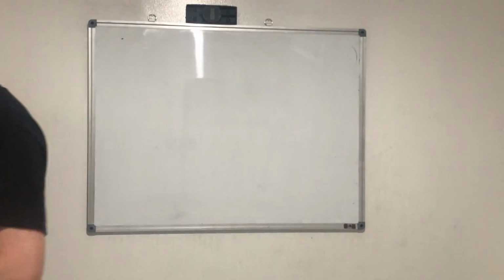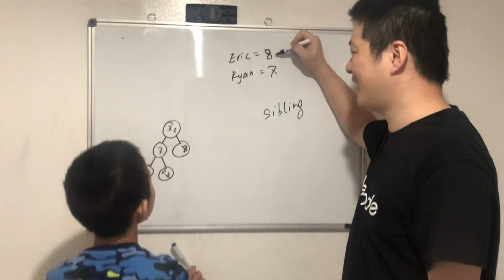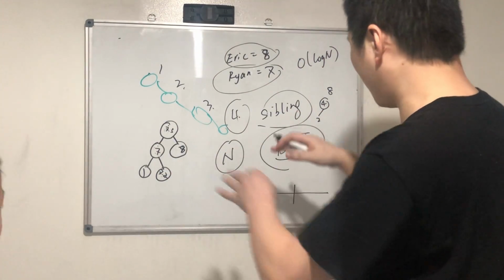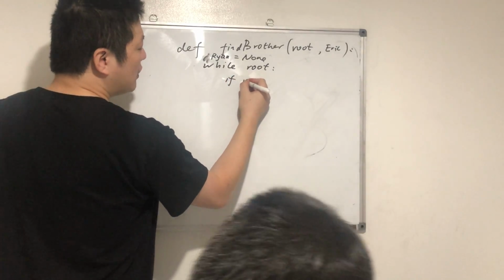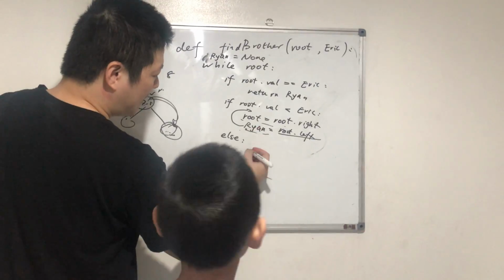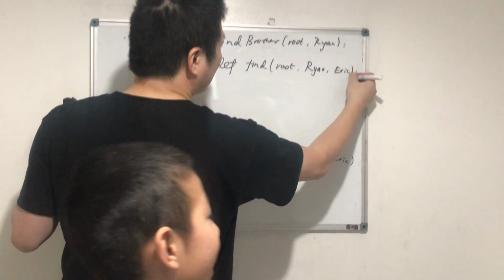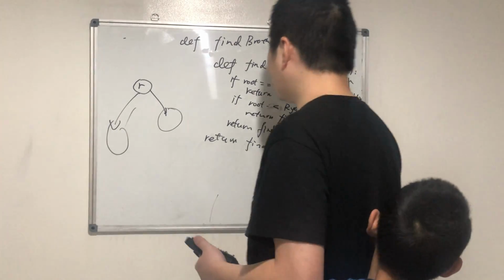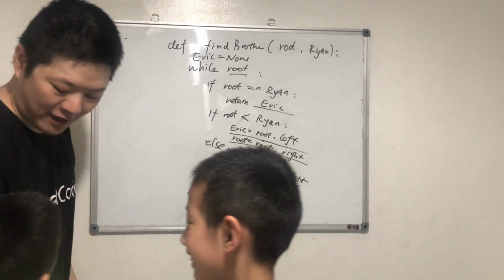Day 122 - Teaching Kids Programming - Sibling Node in a Binary Search Tree